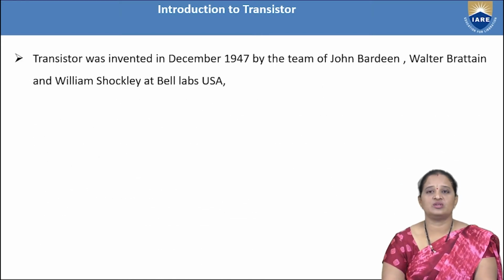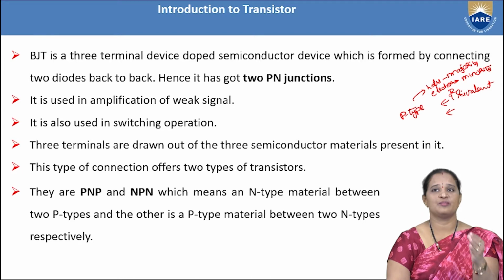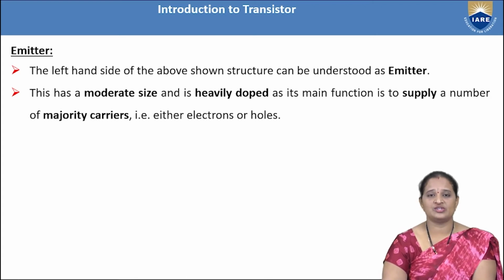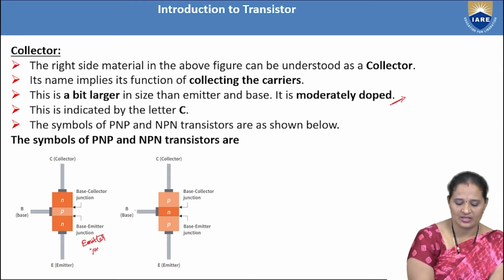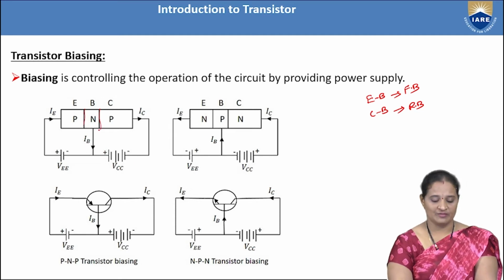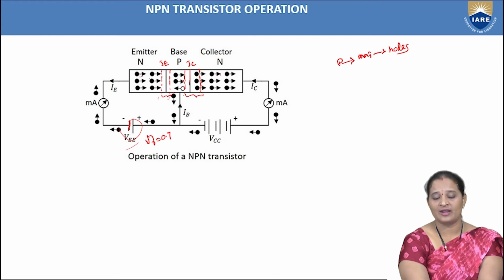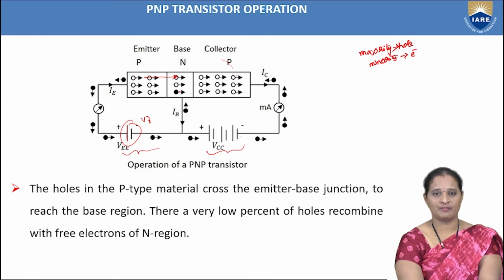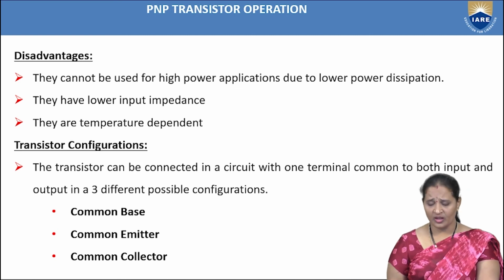Principle of Operation and Characteristics of Transistor by Ms. S Swathi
Principle of Operation and Characteristics of Transistor by Ms. S Swathi  | IARE
Construction and operation of transistor

Telangana, India.